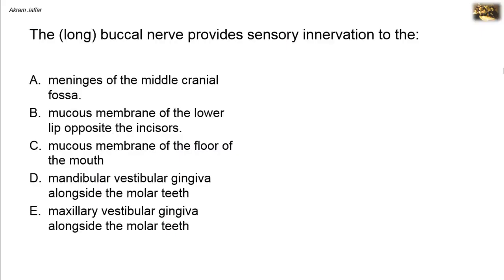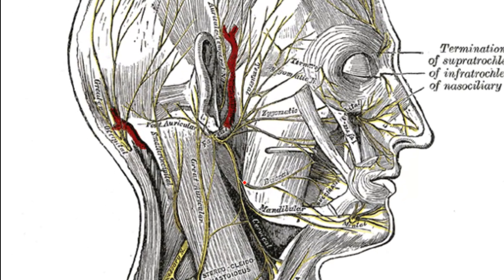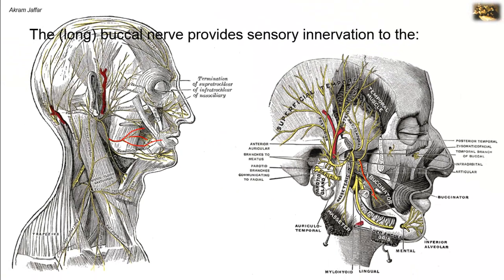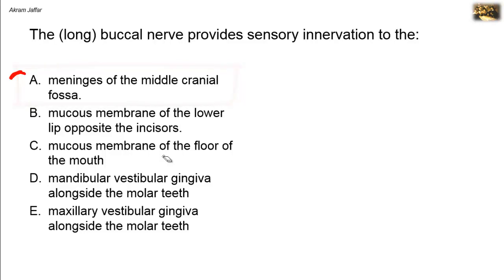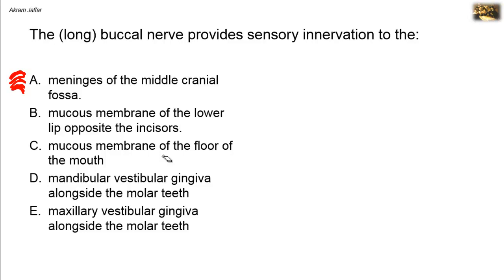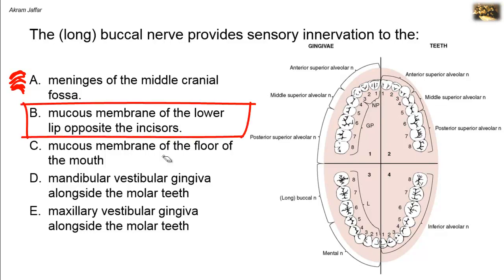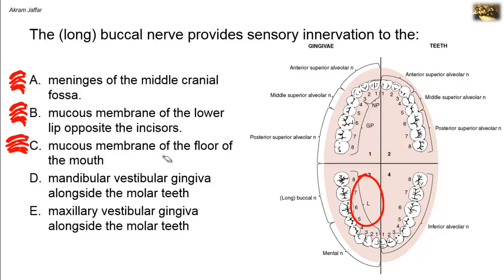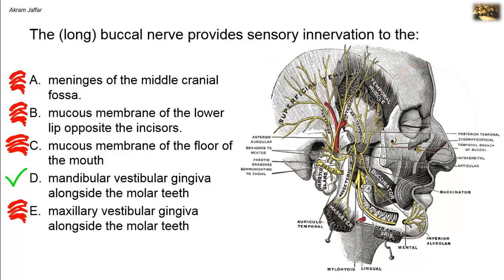What does the (long) buccal nerve supply?